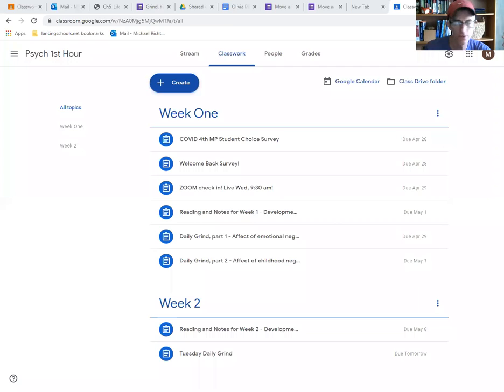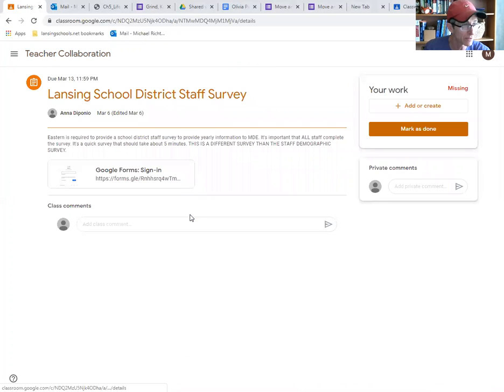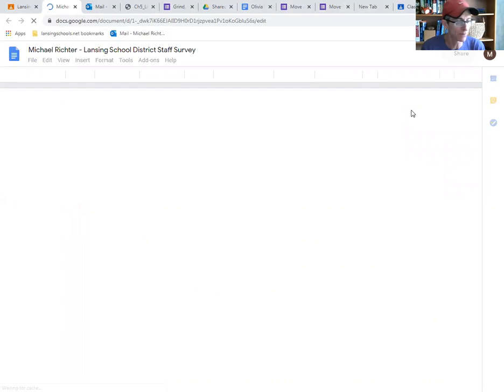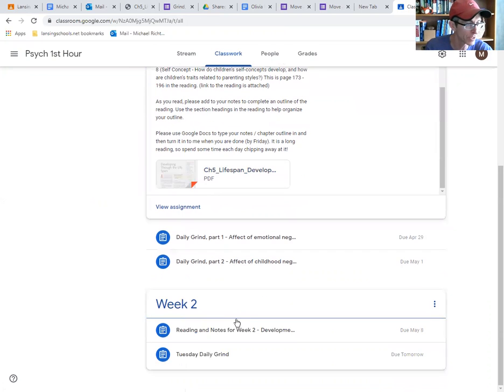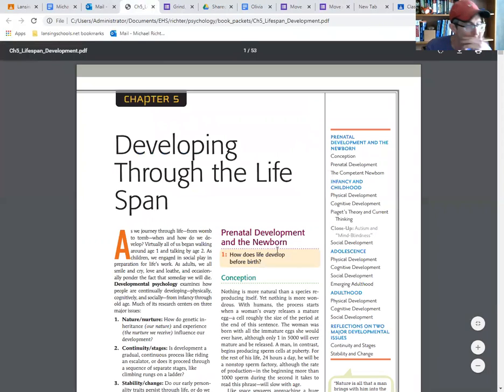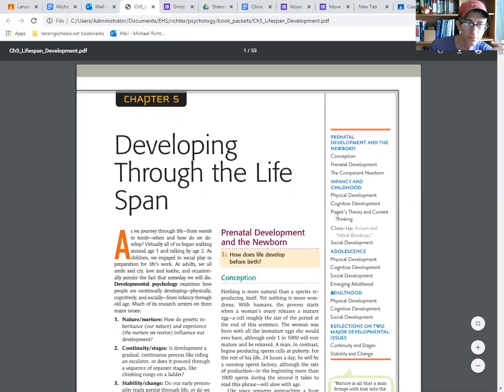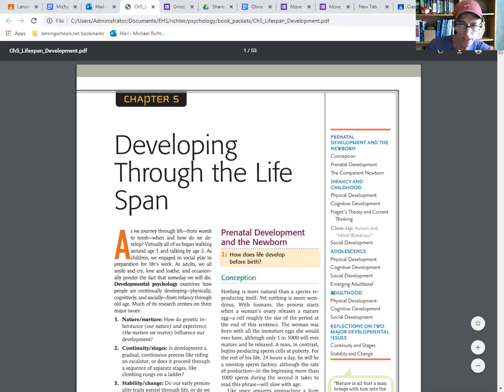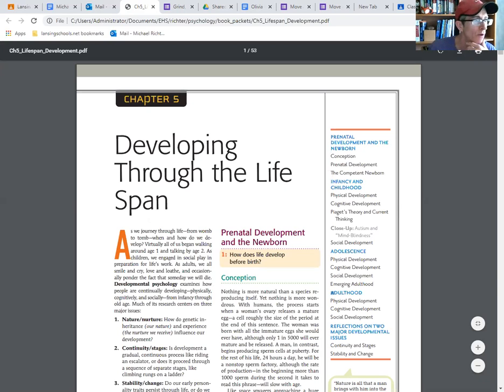Help Getting Started with Psych Chapter Notes / Outline